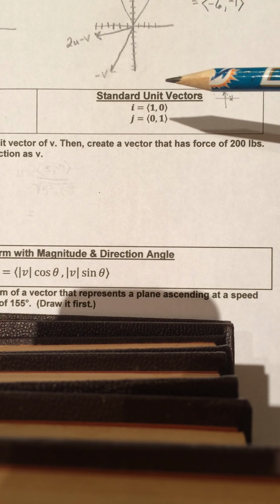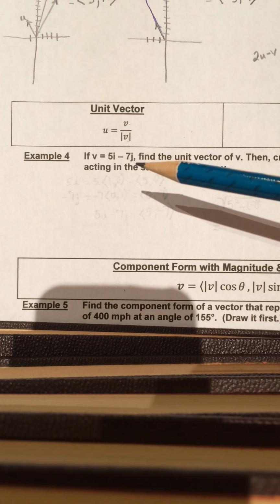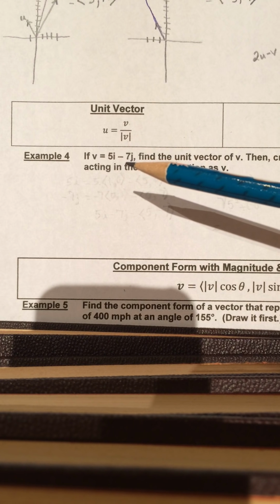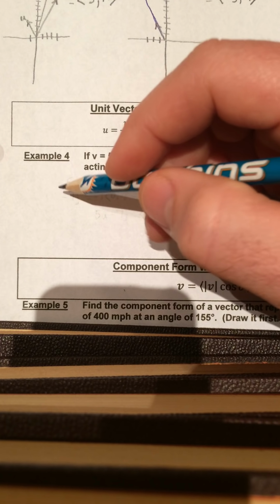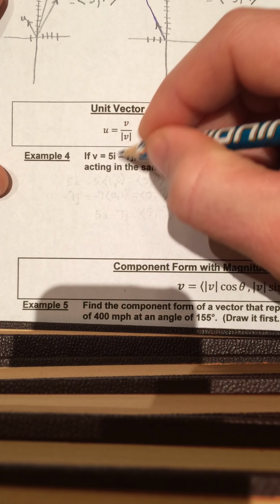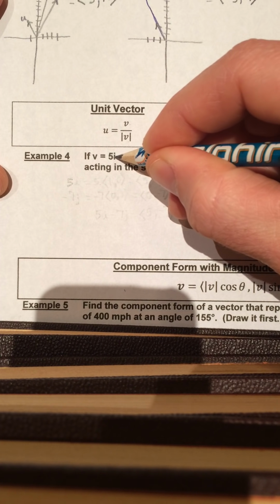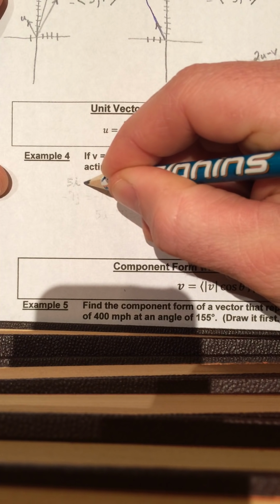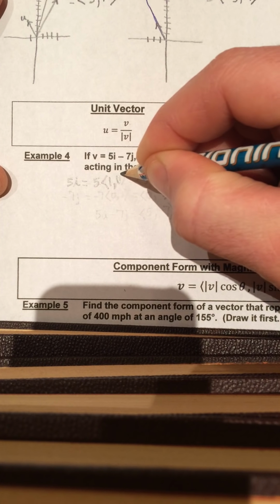6.3a Vector Notes - Example 4